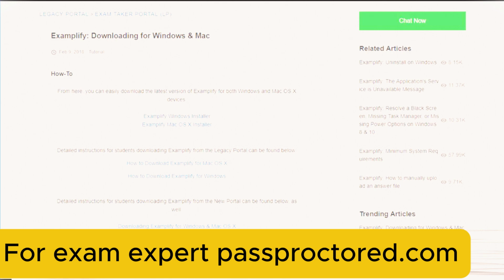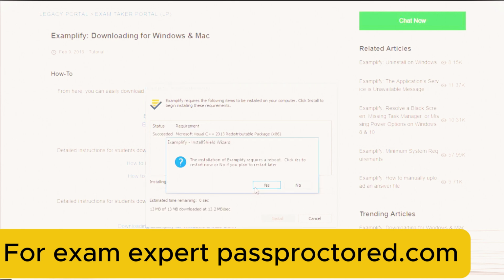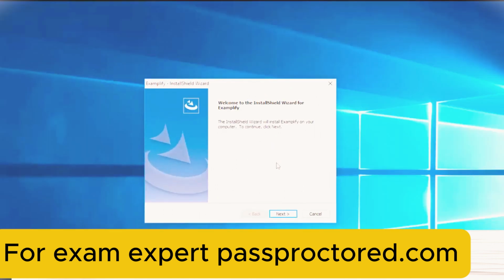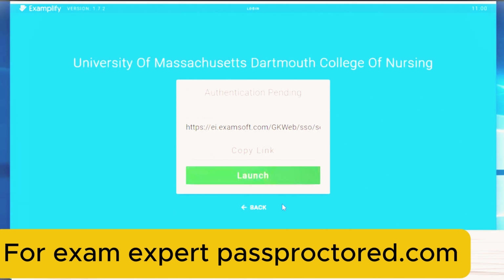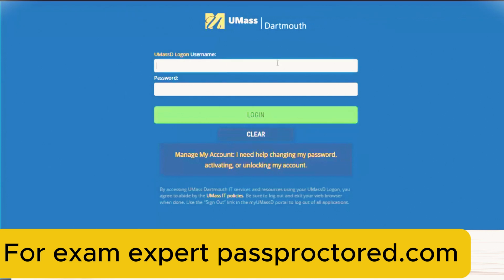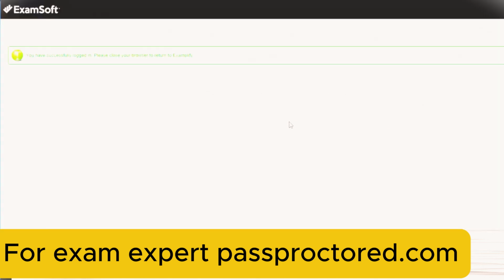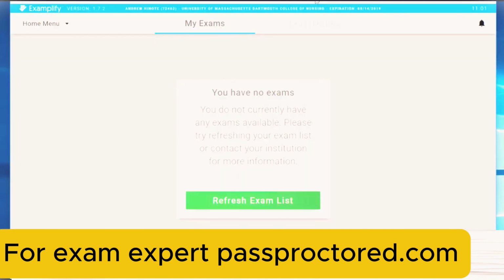Installing Examplify on a Computer